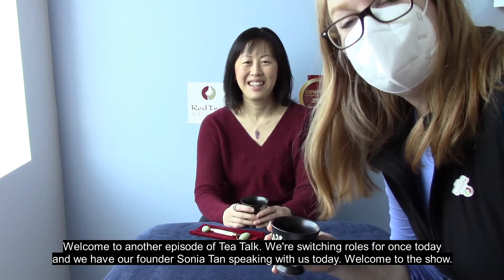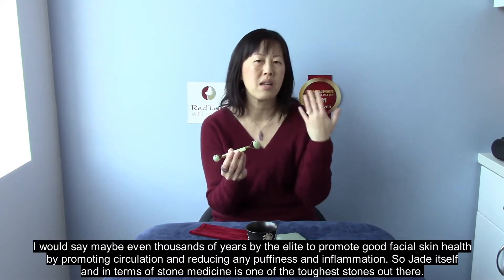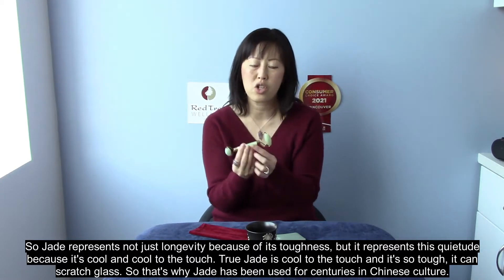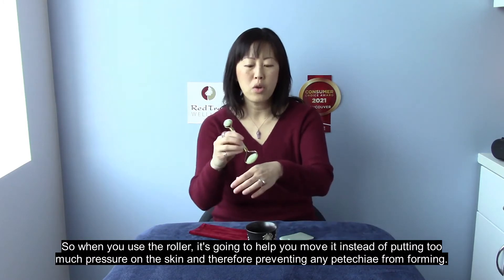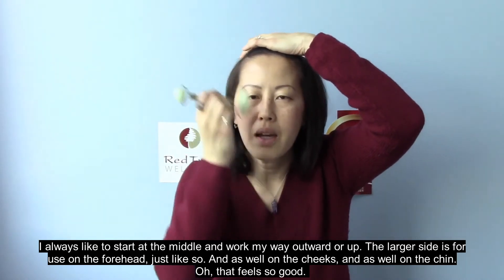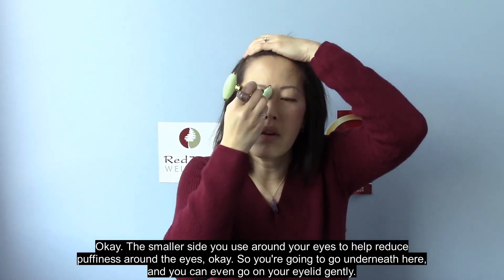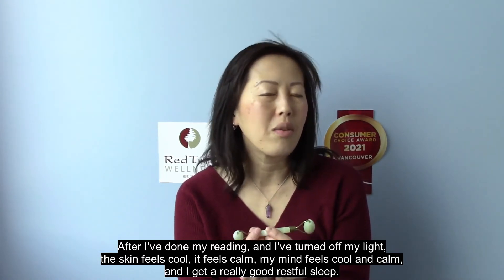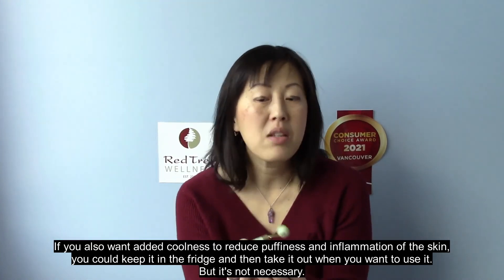Tea Talk - Jade Roller with Dr. Sonia F. Tan, DAOM, RAc, RTCMP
Jade roller is a tool that is used for facial massage and skin health. It boosts circulation, reduces swelling, and promotes lymphatic drainage. In this video, Dr. Sonia F. Tan, DAOM, RAc, RTCMP, talks about the use of Jade in Chinese culture, benefits of the stone, and how to use Jade roller with some Acupuncture points in your daily skincare routine to help reduce inflammation, puffiness and tension, calm the mind, and gently promote circulation. Watch the video and find out more!